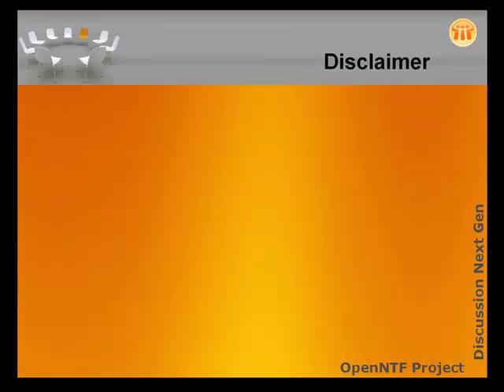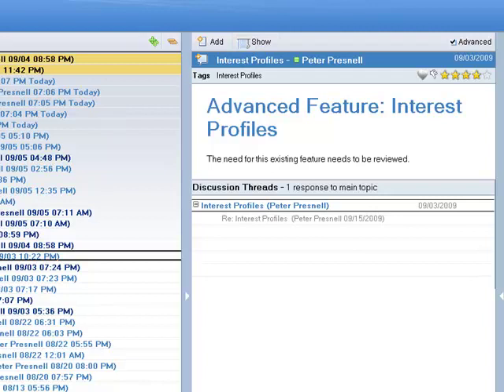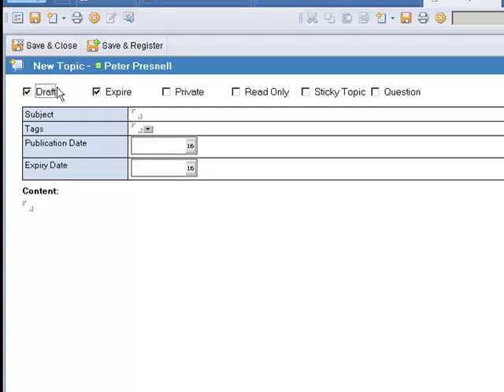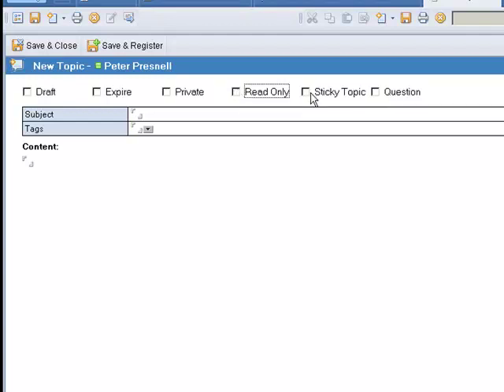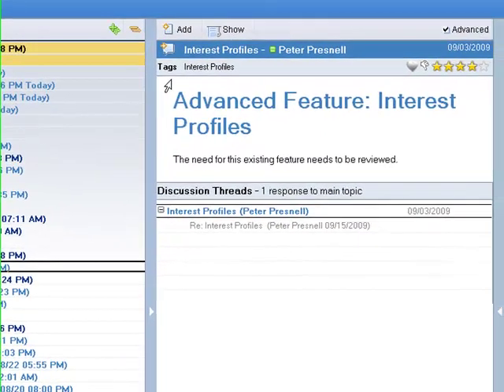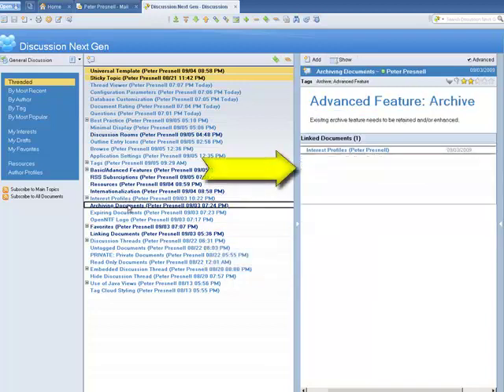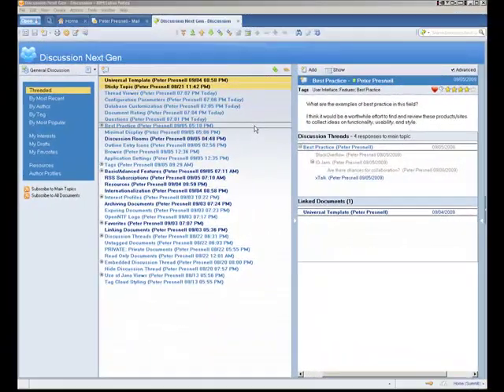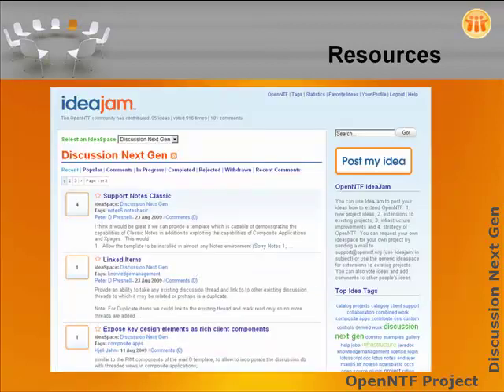Discussion NextGen Advanced Features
Preview of the Notes Classic Interface for the Discussion NextGen project and some of the advanced features being considered